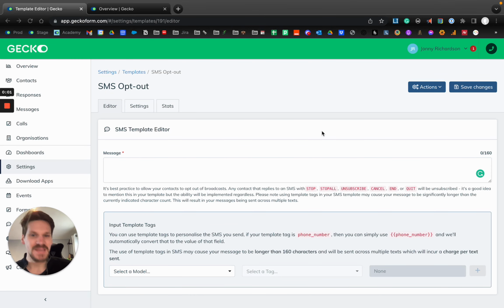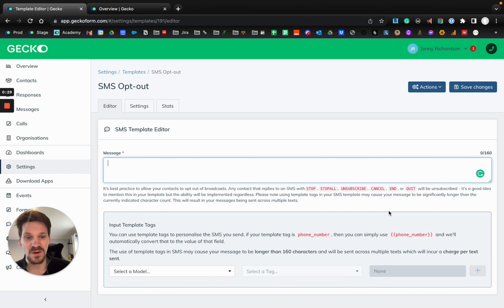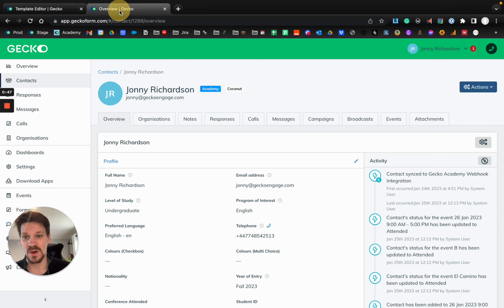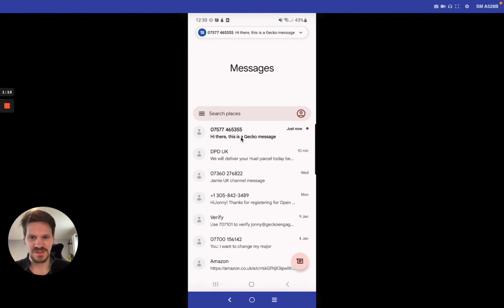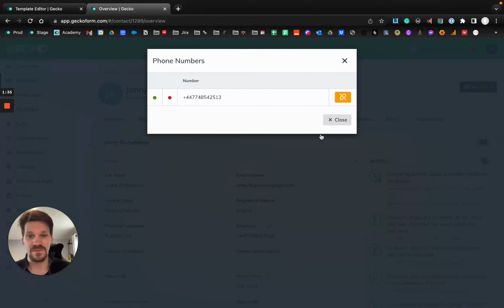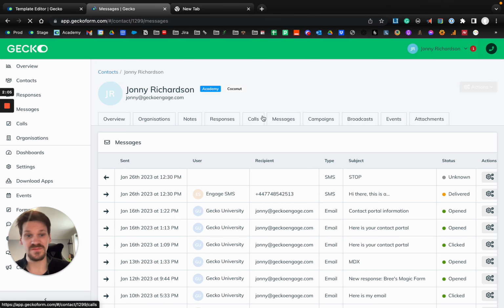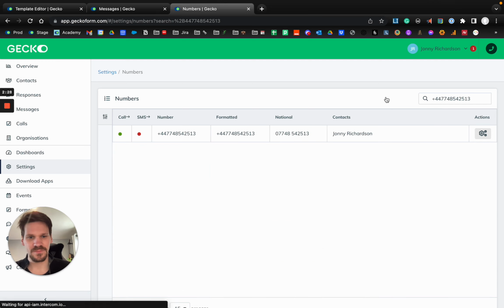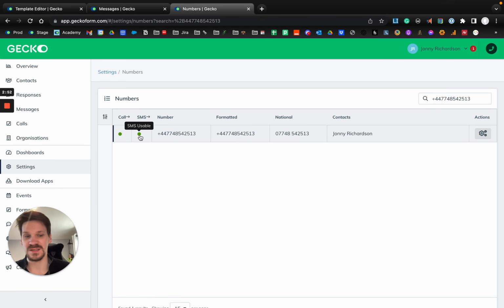How Students Can Opt Out of Texts